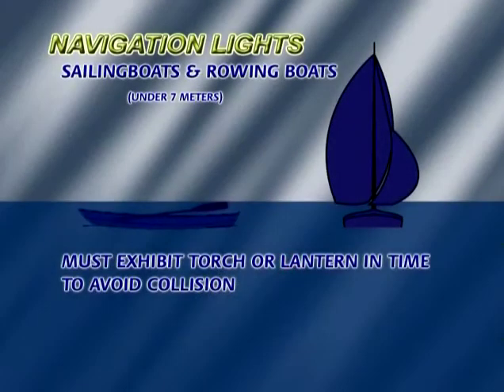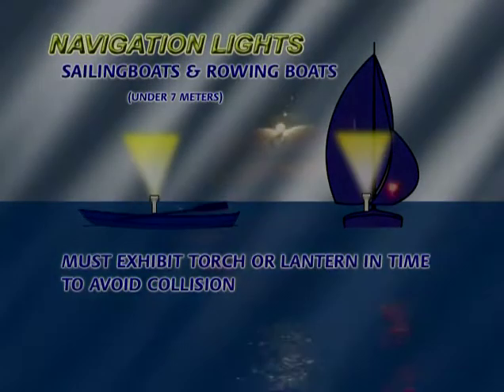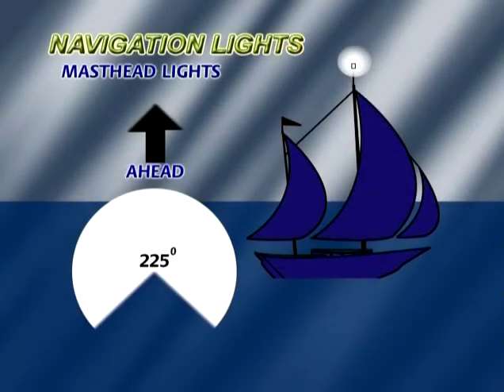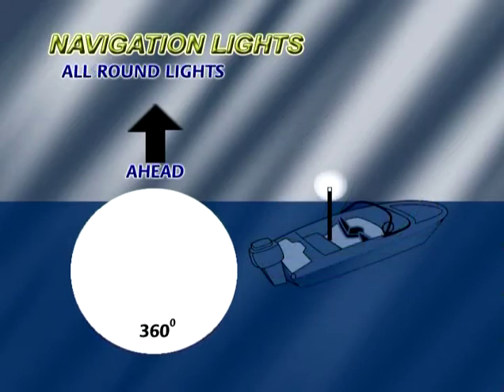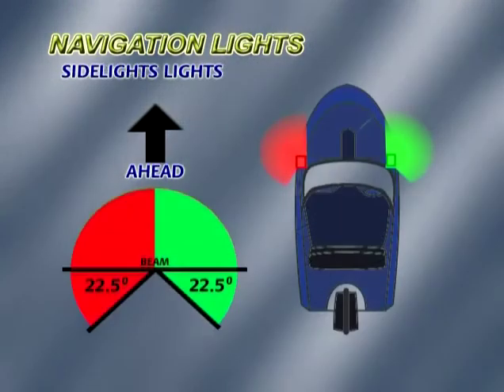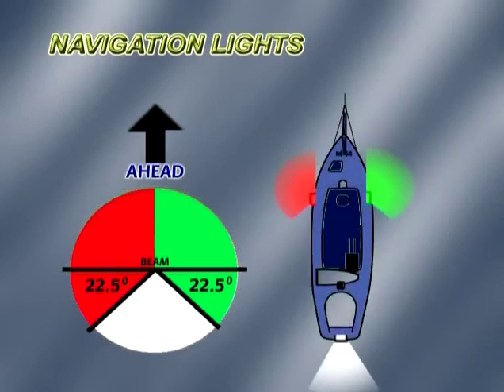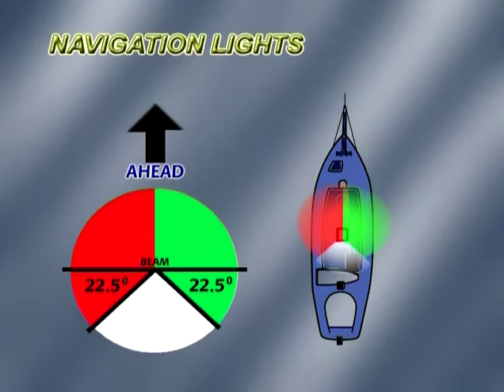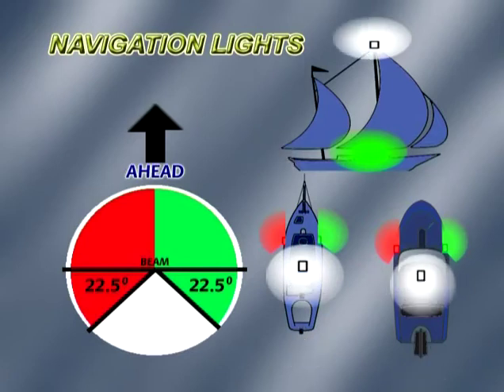2 1 3 Vessel Shapes and Lights